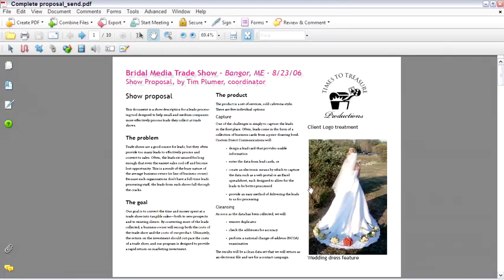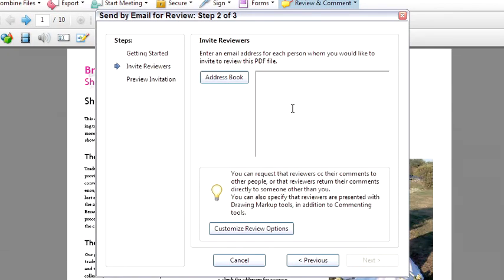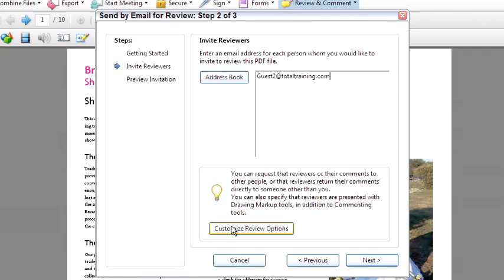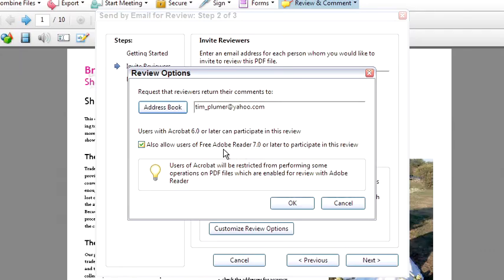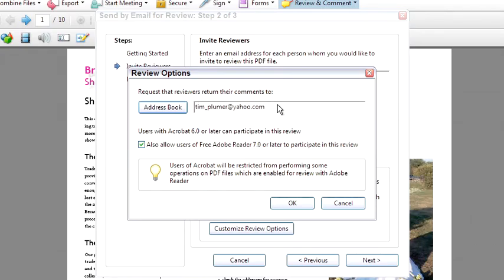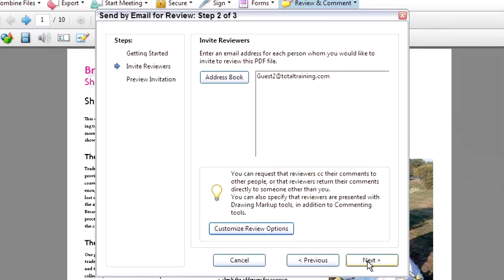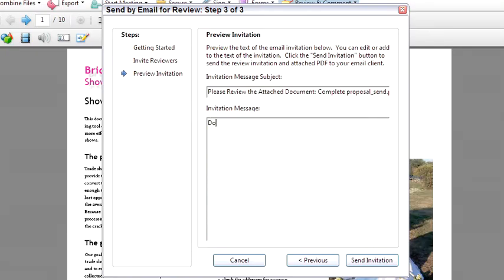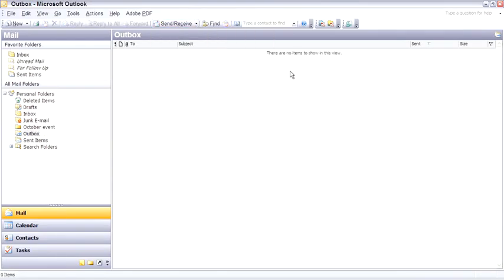TAC8QT P1 L11 T02